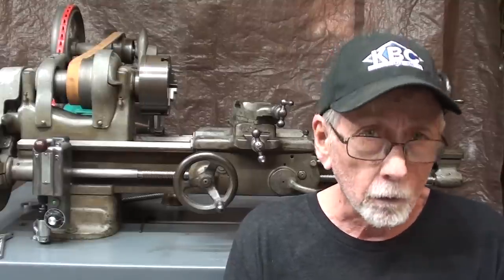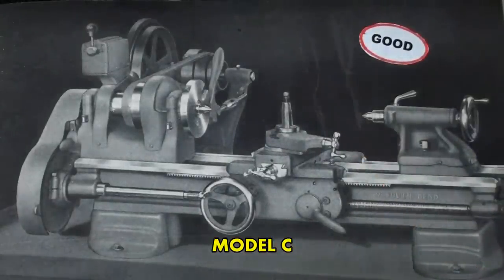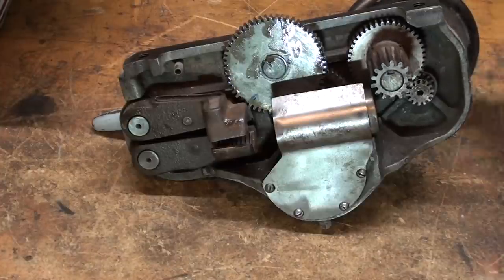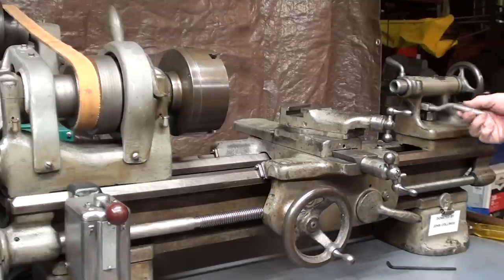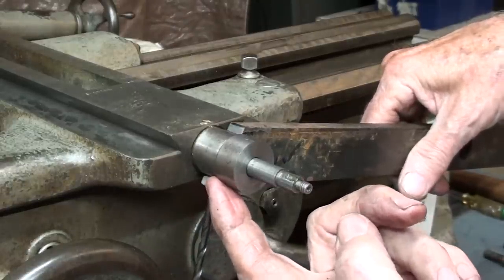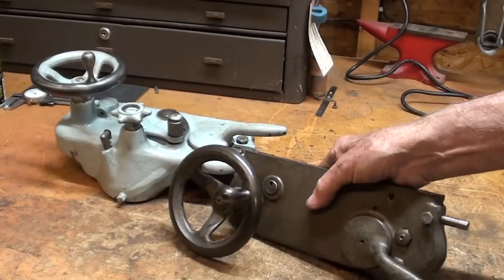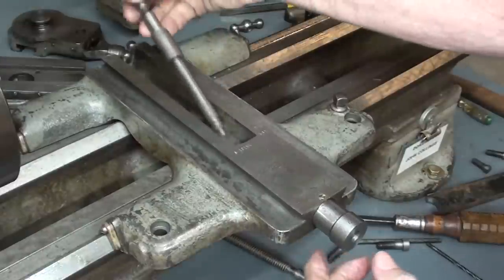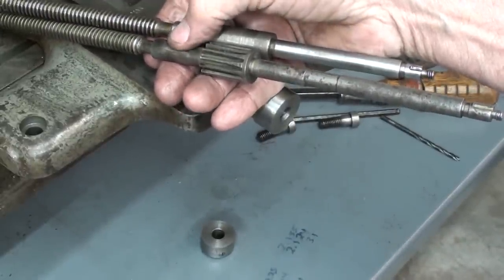UPGRADING SOUTH BEND LATHE C to B #803 tubalcain part 1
This is the first of 10 videos centered on  the 9" SOUTH BEND LATHE.
Be sure to watch all of them when available.
Thanks for viewing please watch all 1400 of my shop videos.